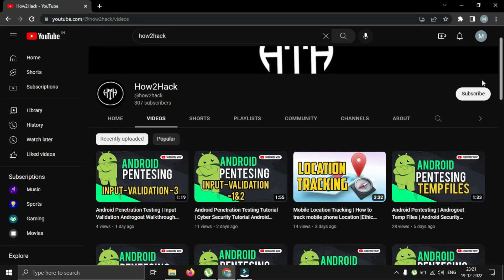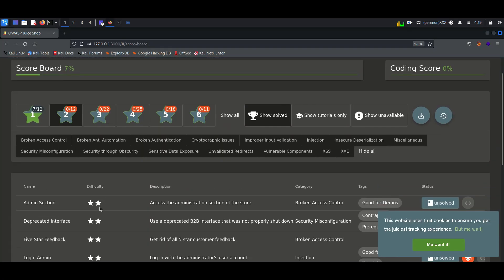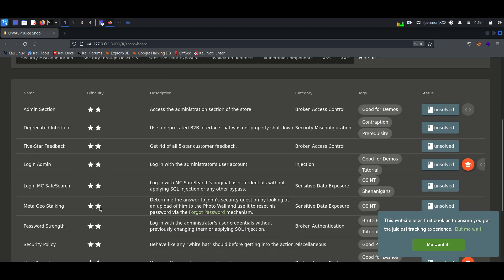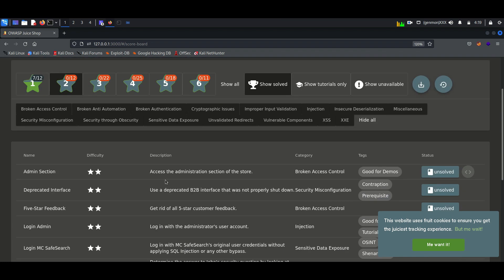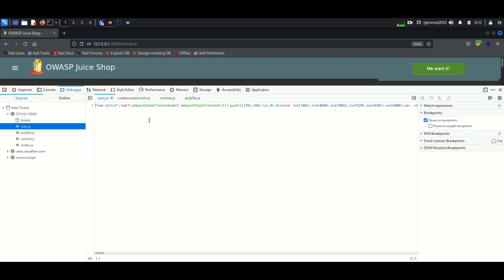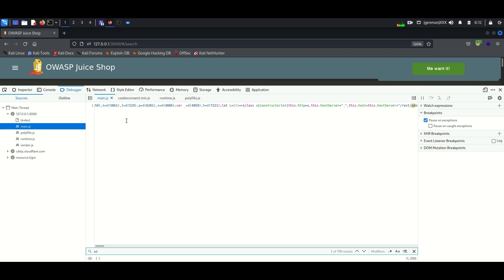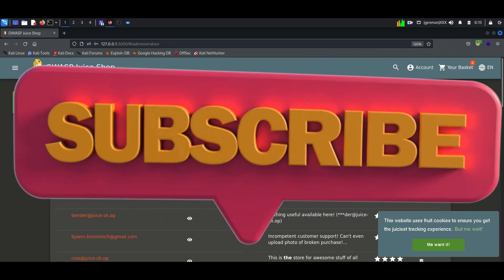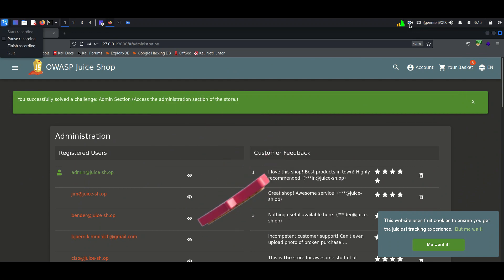JUICE SHOP ADMIN SESSION | HOW TO HACK | JUICE SHOP WALKTHROUGH | HOW2HACK | HACKING TUTORIALS